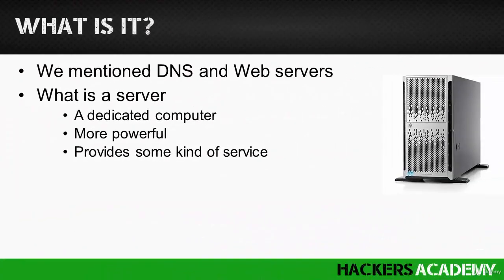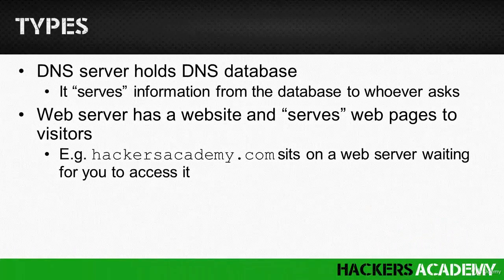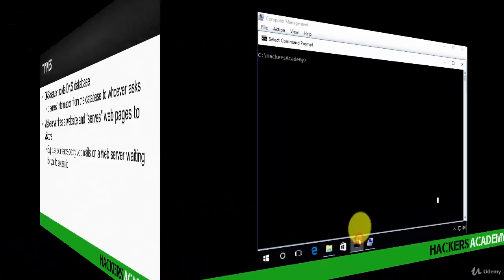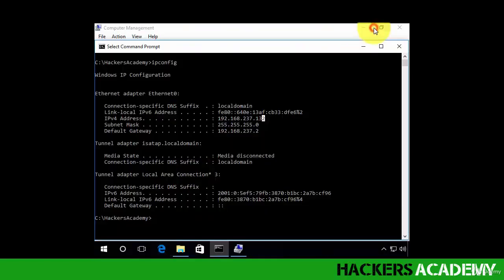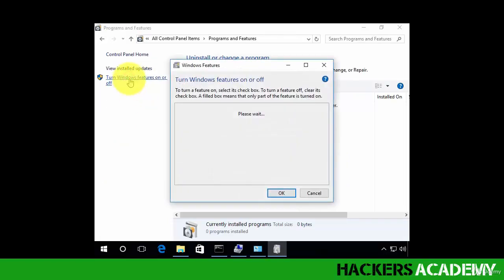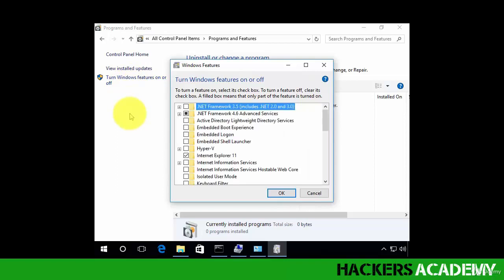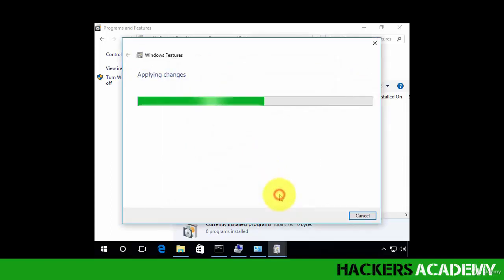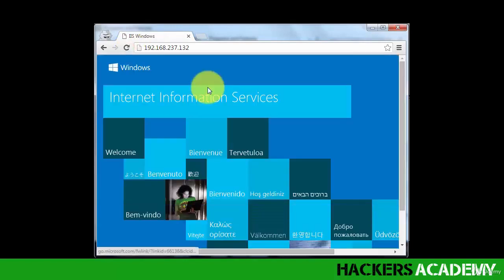006 Servers in Ethical Hackling